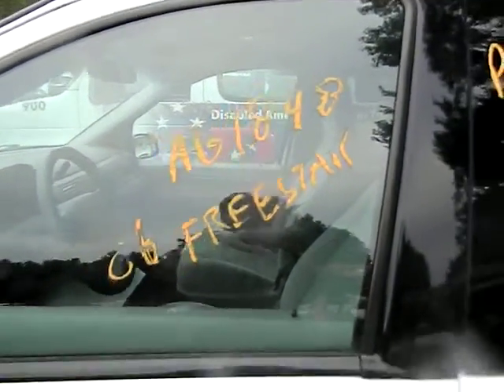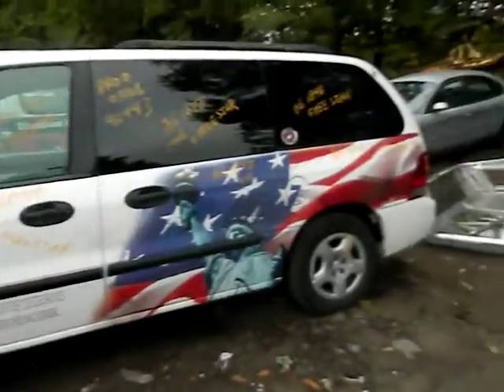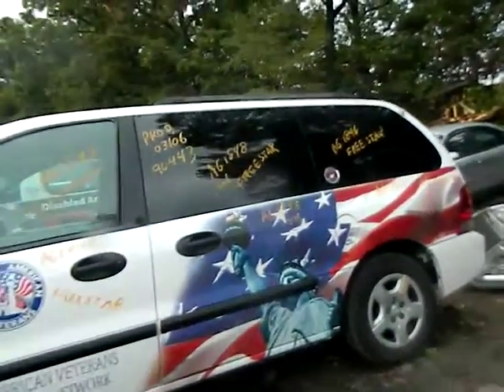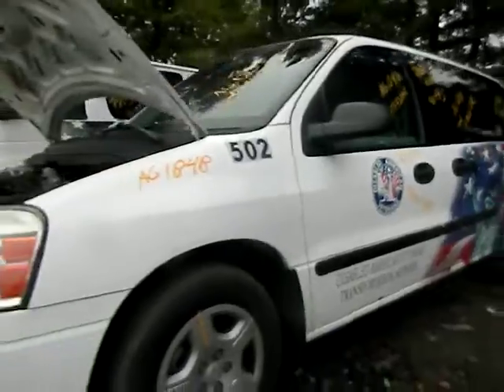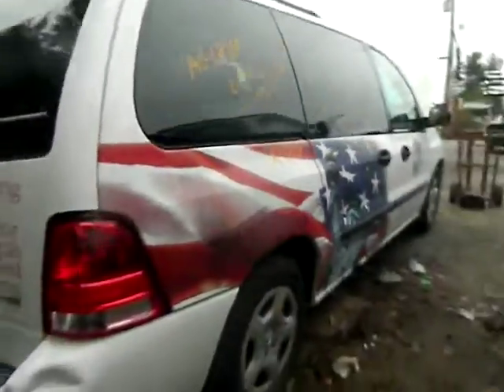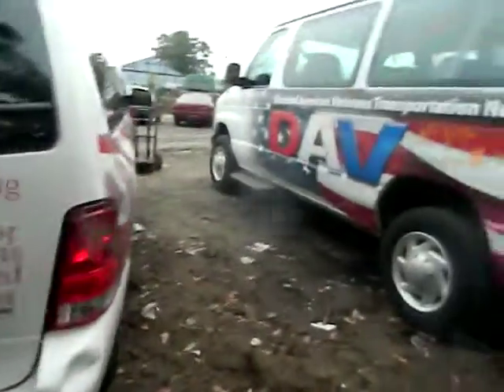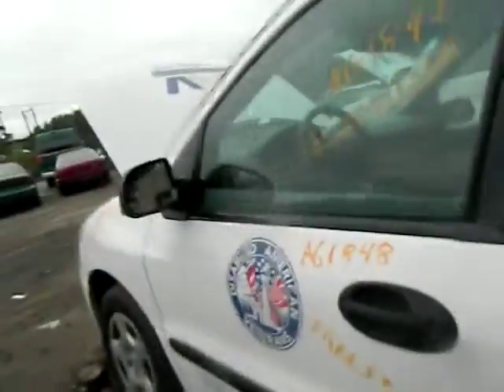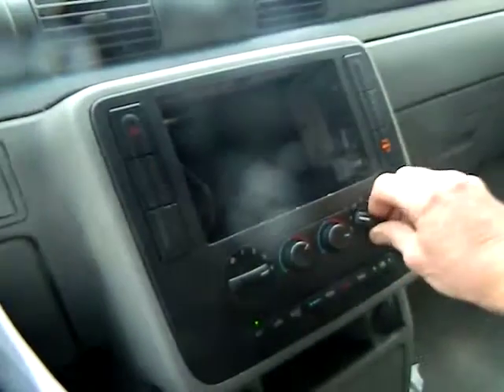AG1848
06 FREESTAR